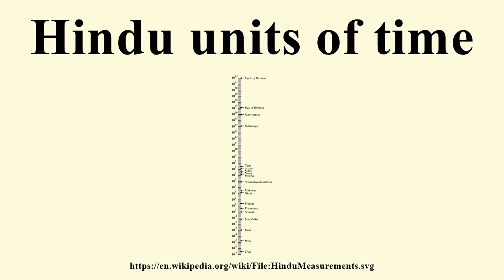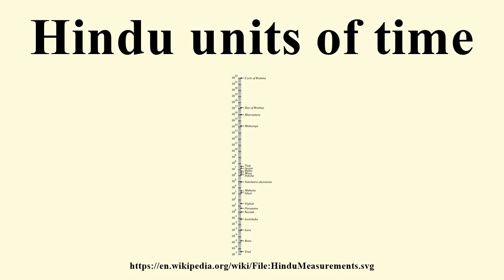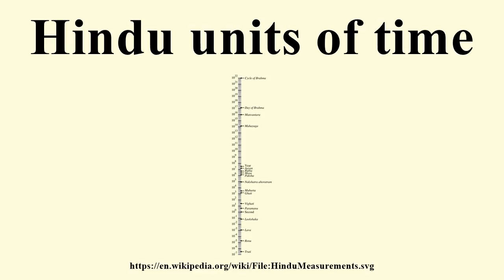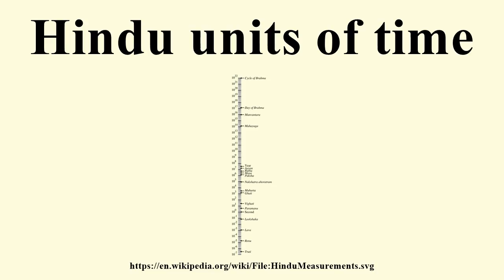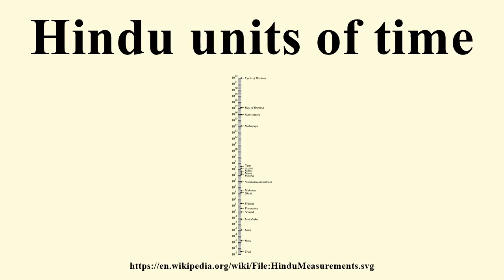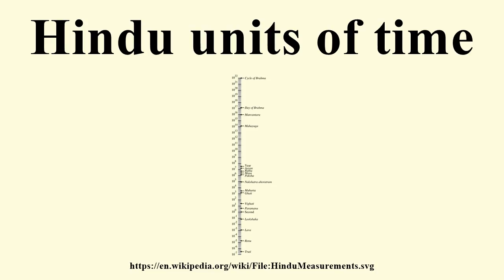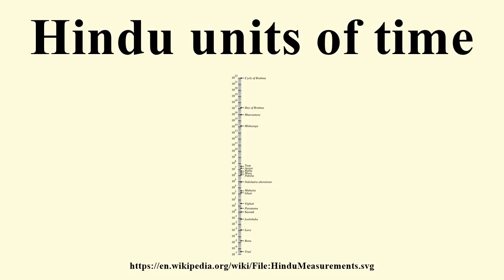Hindu units of time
Image-Copyright-Info